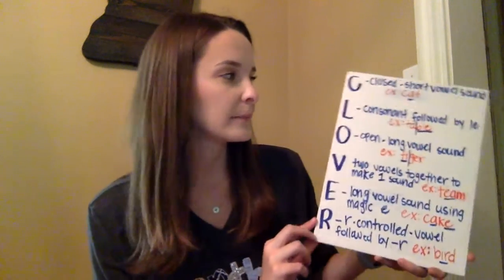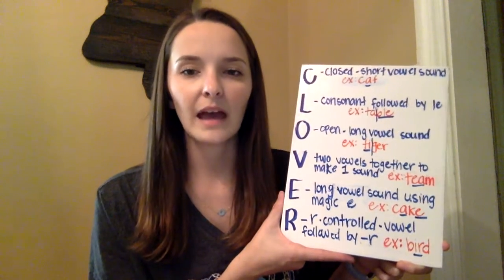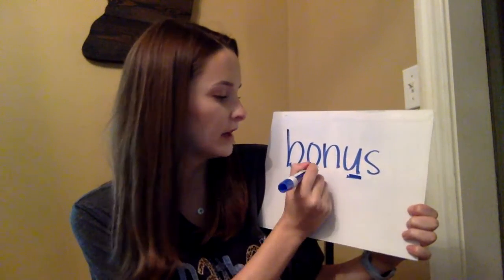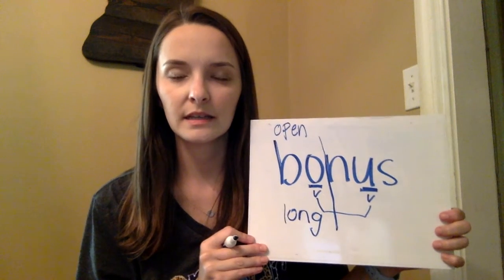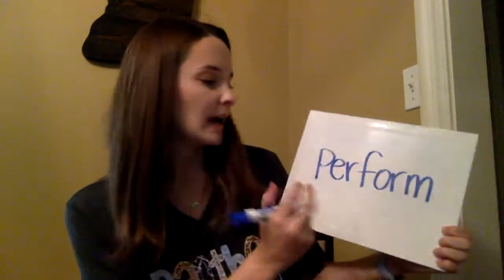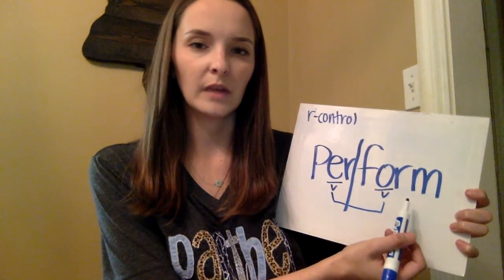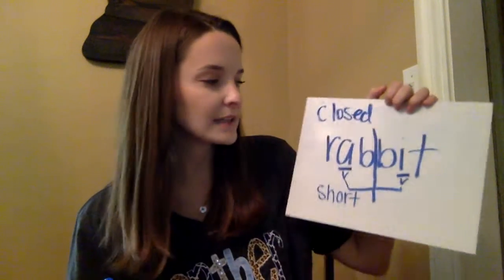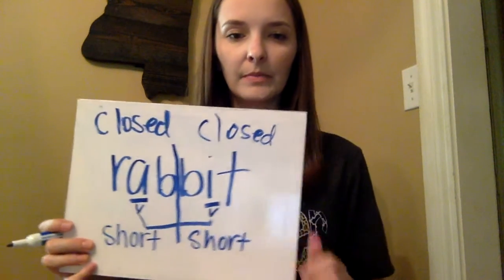Week 1-Syllabication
This video is just a quick review video of a skill that students participated in every morning in class.In this video I am reviewing syllabication and different syllable types.
Syllable Types:
C-Closed-CVC word- short vowel sound is closed between two consonants ex:nut
L-Consonant -le   This is a consonant followed by -le    ex: table
O-Open- long vowel sound- long vowels say their name ex:tiger
V-Vowel Team-when two vowels are together to make one sound ex:boat,team
E-Magic E- a long vowel using the magic e pattern ex:shake, rake
R-R Controlled- Vowel followed by -r ex: bird, barn